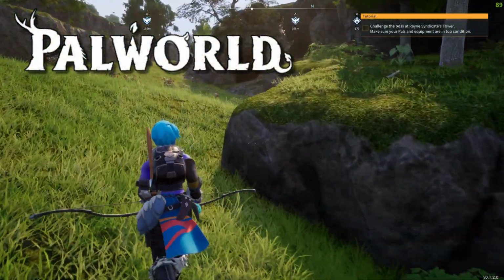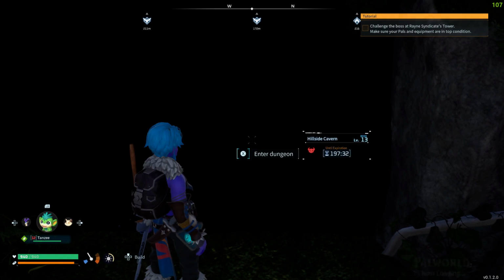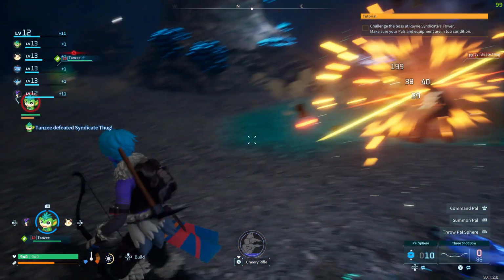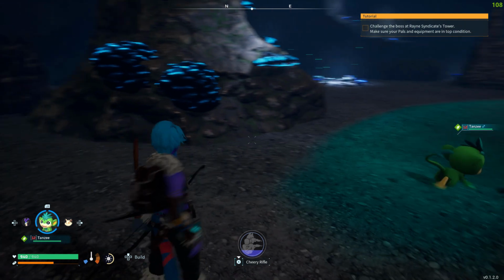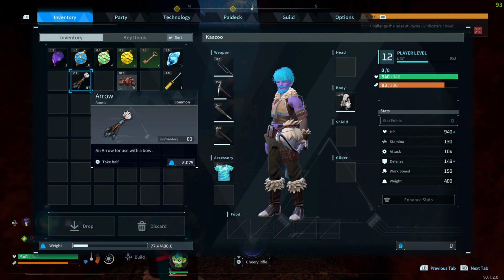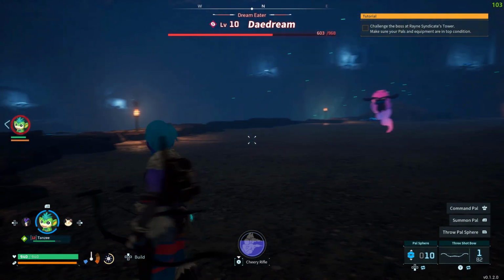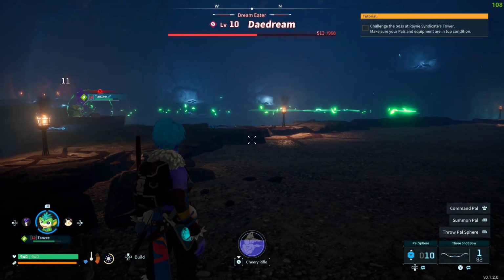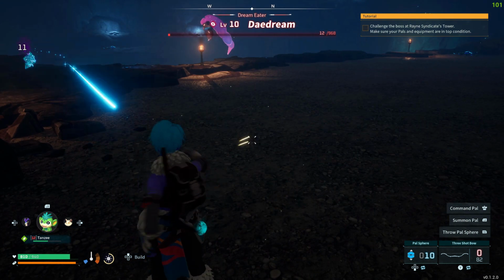When You hit Attack & Not Capture in Palworld 💥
Here is one of the Dungeons and I fail to catch the boss pal.